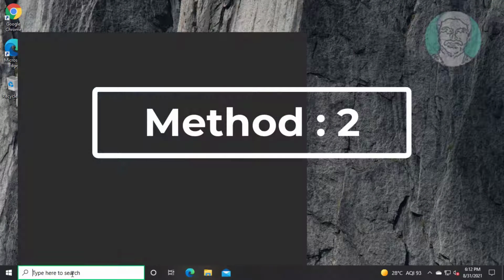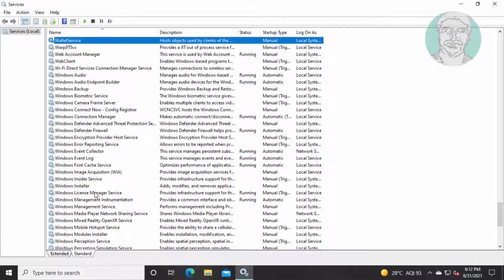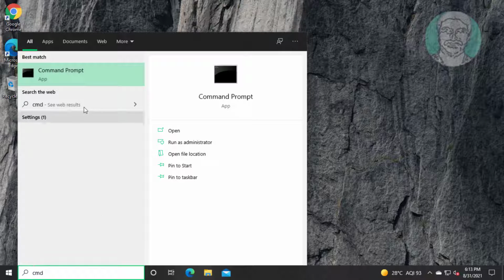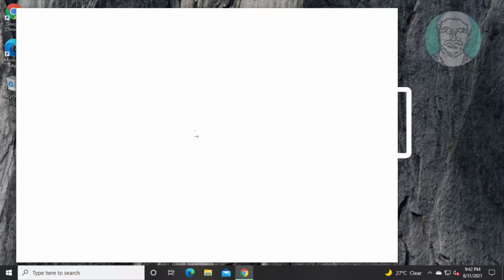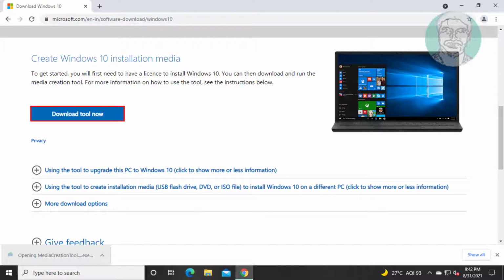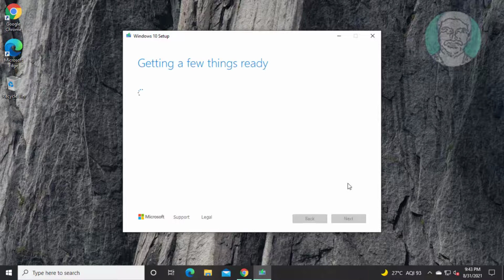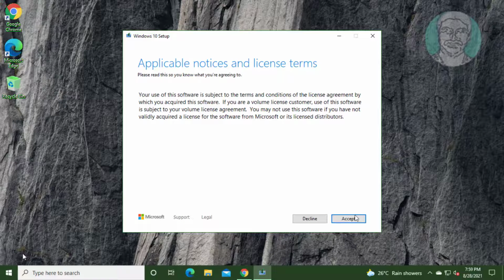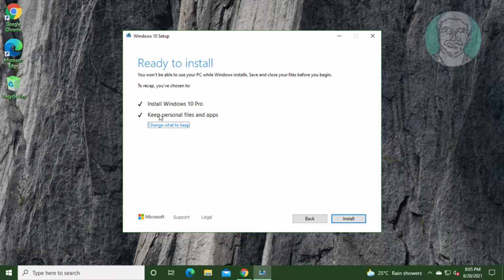Fix Windows 10 Update Error Code 0x800f0986 (Solved)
This Tutorial Helps to Fix Windows 10 Update Error Code 0x800f0986 (Solved)

00:00 Intro
00:09 Method 1 - Windows Update Troubleshooting
00:39 Method 2 - Start Windows Update Service
01:11 Method 3 - System File Checking
03:29 Method 4 - Update Windows 10 Using Media Creation Tool
05:40 Closing